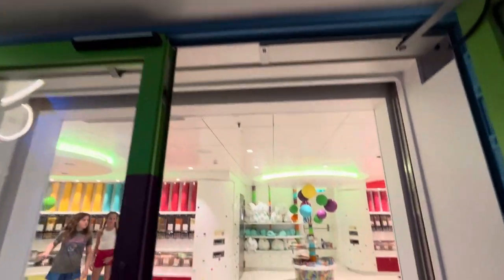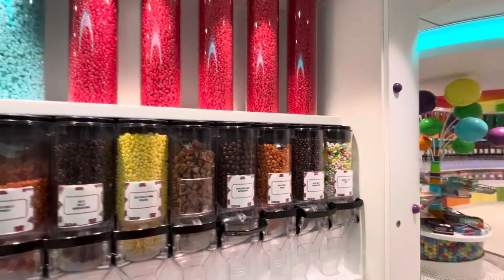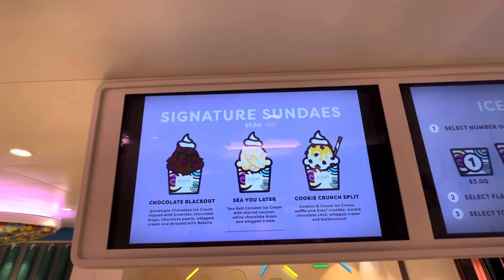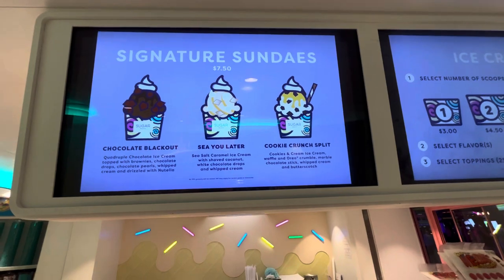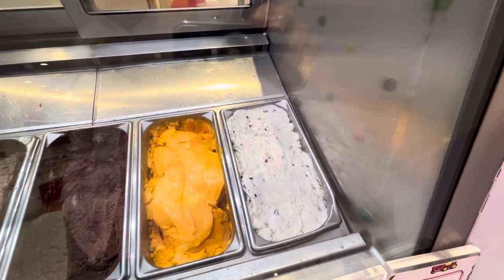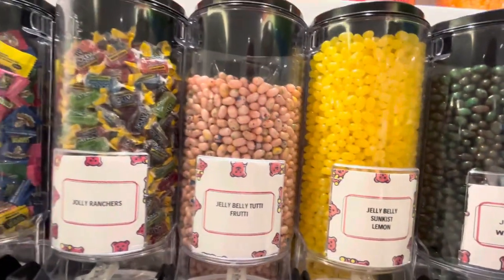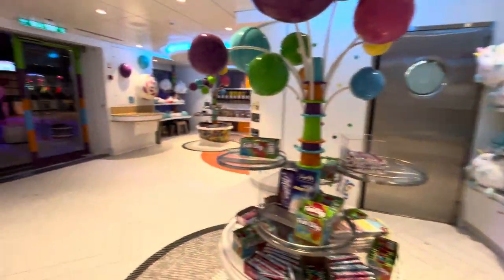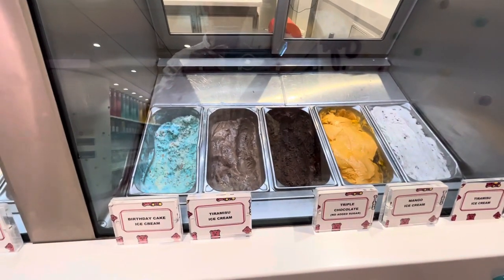Indulging in the Sweet Delights of a Cruise Ship Candy Store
This is Sugar Beach on Royal Caribbean oasis of the seas,. This is the largest candy store at sea. Sugar Beach is on the boardwalk and it is found on mini Royal Caribbean ships. You can get the largest variety of jellybeans in the world here as well as other candies and amazing hand dipped ice cream with very unusual flavors.